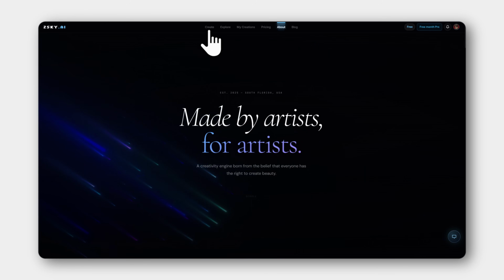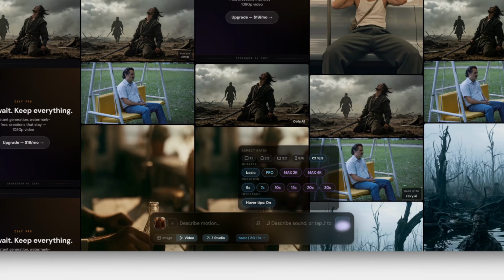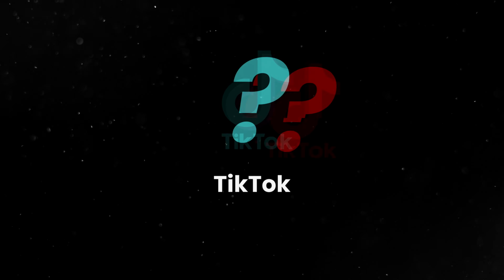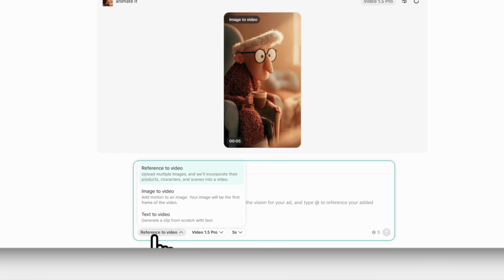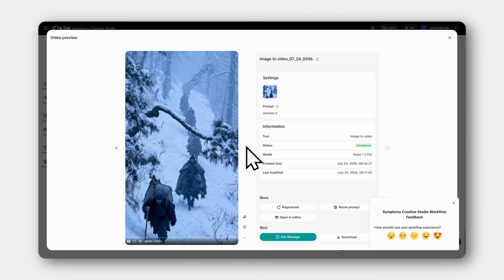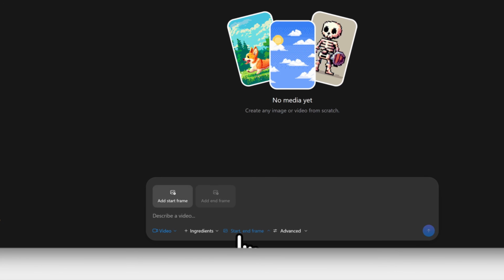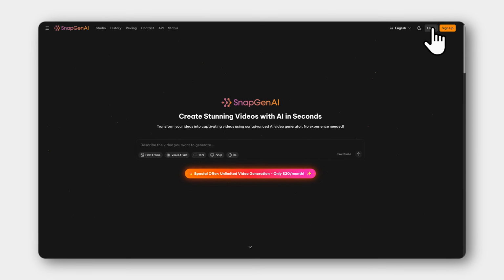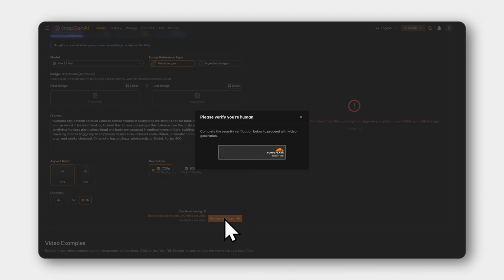4 AI Video Generators That Are ACTUALLY FREE & UNLIMITED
Looking for an ai video generator that's actually free? I tested the best free ai video generators and found 4 free unlimited ai video generators that actually deliver in 2026 — no credit traps, no watermarks, no limits. In this ai video tutorial I'll show you exactly how to make ai videos free using Zsky AI, TikTok Symphony, Vibes AI, and Snapgen (with Google Veo 3).

⌚ Chapters:

00:00 4 Actually Free AI Video Generators
00:17 Tool #1: Free Forever, Unlimited, Commercial Use
01:05 How To Use This FREE AI Video Generator
02:01 Tool #2: 1,000 Free Weekly Credits
03:08 More AI Video Generators Coming Soon
03:22 Tool #3: Completely Free Platform
03:39 Meta's New AI Video Generator
03:51 How To Use This FREE AI Video Generator
04:57 Tool #4: Free Google Veo 3 Access

Each of these free ai tools gives you genuine text to video ai generation at zero cost — whether you need free text to video, free image to video ai, or a full unlimited ai video maker free of charge, there's something here for you.

💬 Which one are you trying first? Drop it below and I'll test the most requested one in a deeper tutorial.